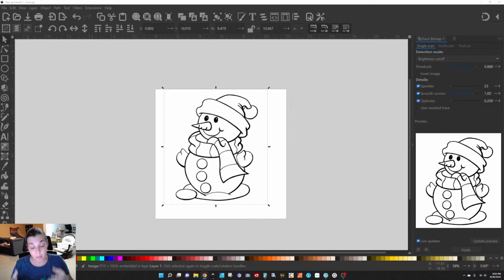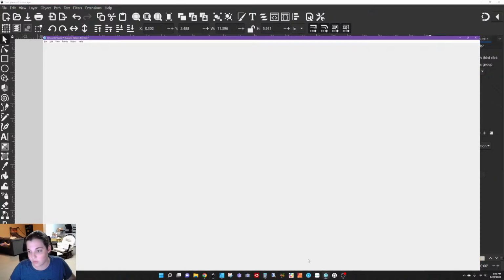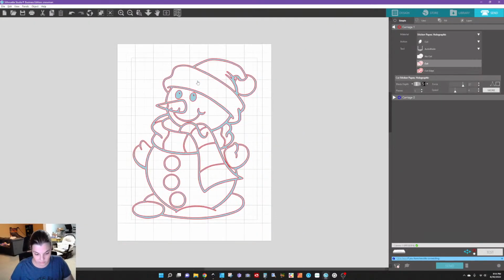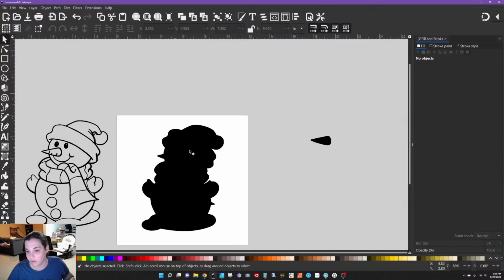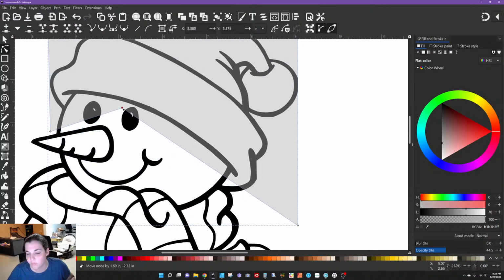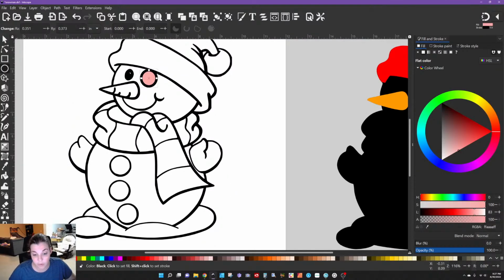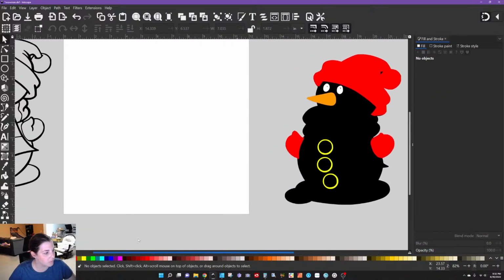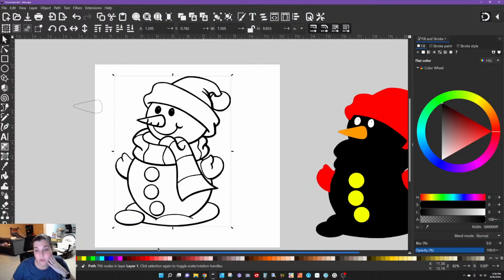Tutorial Tuesday - Inkscape design stuff live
Design Tutorial Tuesday!!

Going through how to extract shapes from another svg in Inkscape.